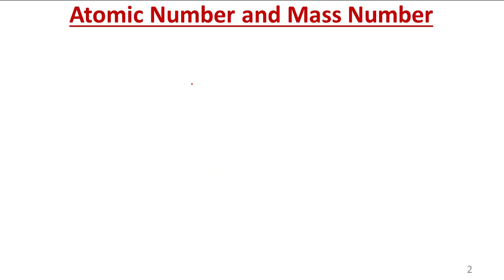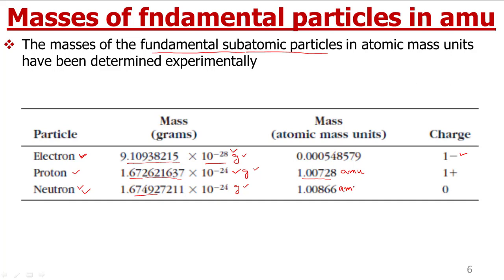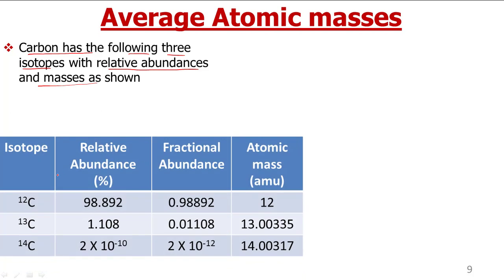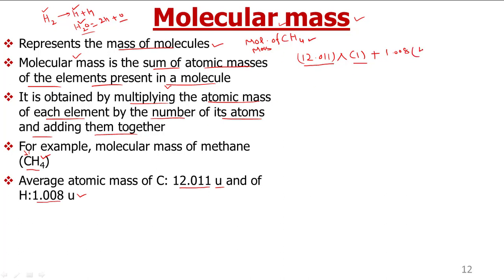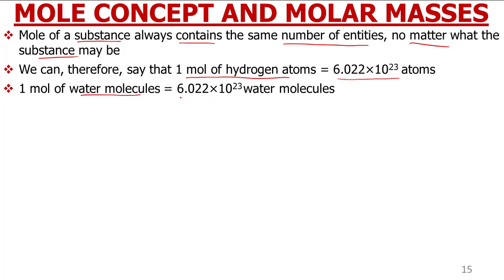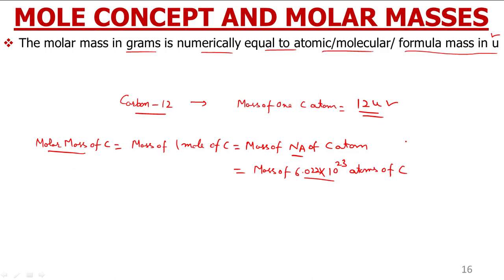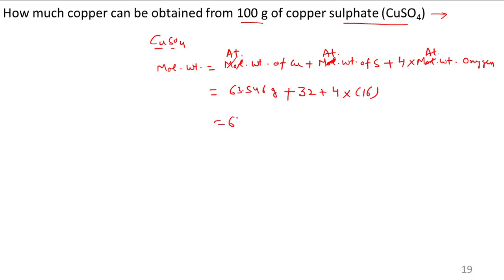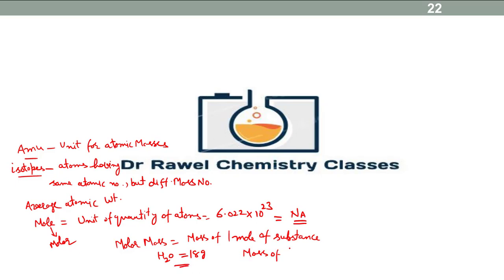class11 unit1 NCERT chemistry lecture5|Mole Concept|atomicmassunit isotope numerical IITJEE NEET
This video lecture is a detailed lectures explaining following topics
1. Atomic number, mass number.
2. Atomic mass unit (amu), a unit used for weight of atoms is explained in detail with derivation of its numerical value.
3. Average atomic weight, molecular weight and percentage abundance of  4. isotopes is also explained with the method to calculate average atomic weights.
5. The concept an definition of mole is explained in detail with its relation with molar mass.
6. For easy understanding of the students about mole a number of numericals have been solved and are presented in this lecture
class 11 unit 1 lecture 1 introduction to chemistry

Class 11 unit 1 lecture 2 matter and its properties

Class 11 unit 1 lecture 3 uncertainty in measurement and significant figures

In this lecture series we will understand and solve all the problems of class 11 and class 12 NCERT chemistry book.

This will help students to prepare for their board exams and also help in various competitive exams of chemistry.
This will also help the students of higher classes as it will help them to revise basics of chemistry